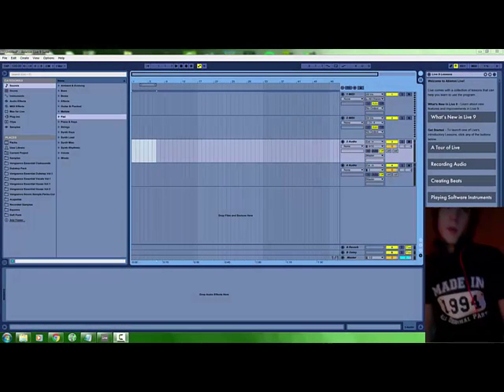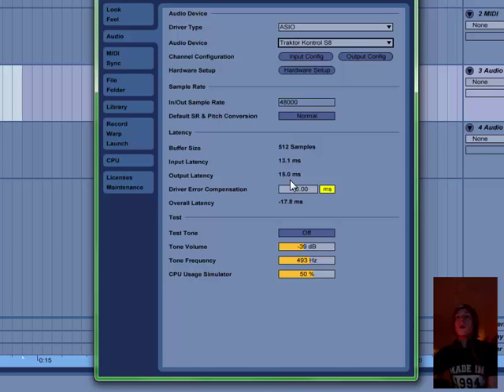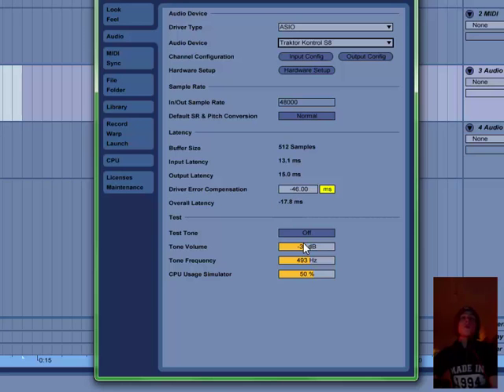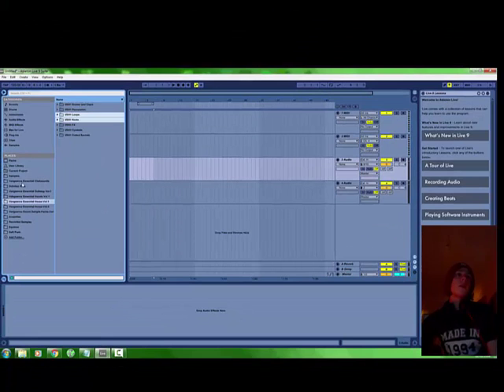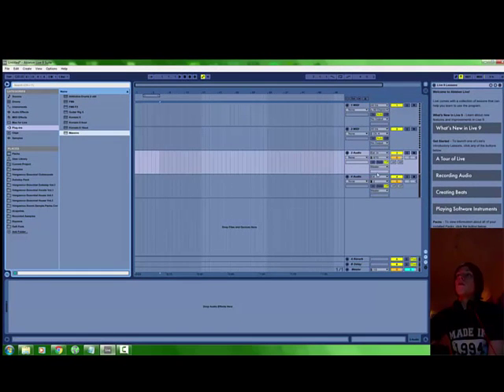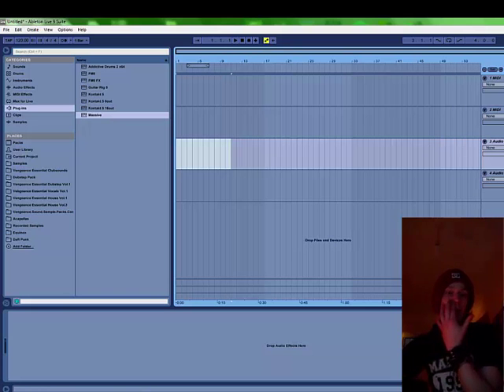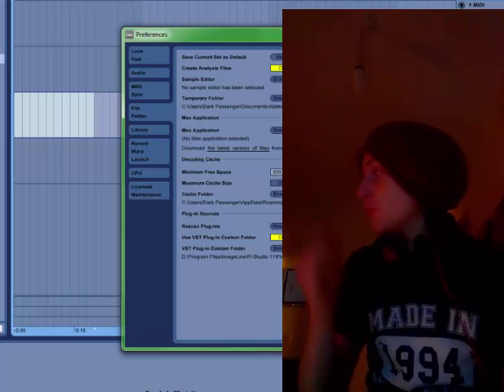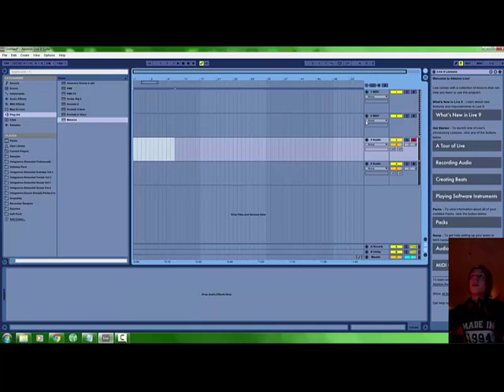Ableton Live Quick Setup Guide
Initial Audio Setup, Adding Sound Packs, Setting up VST Plugins, Setting up MIDI & Audio Inputs